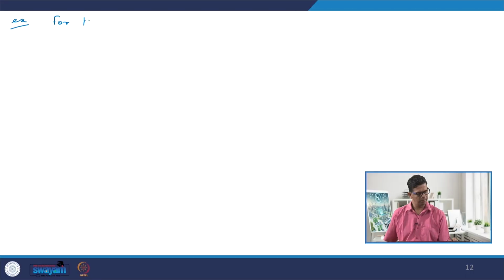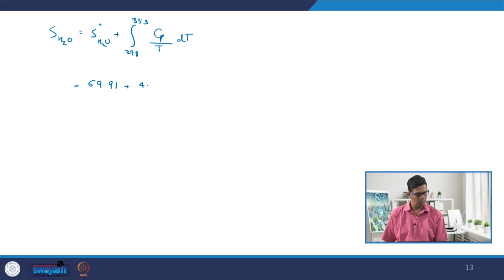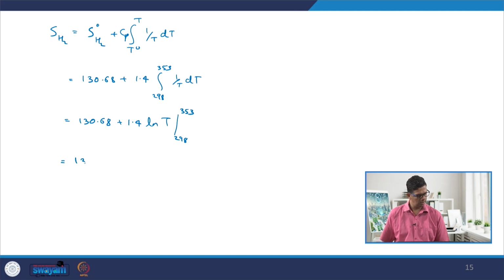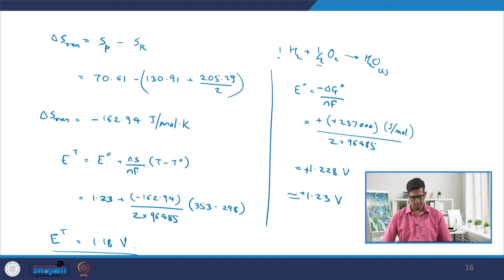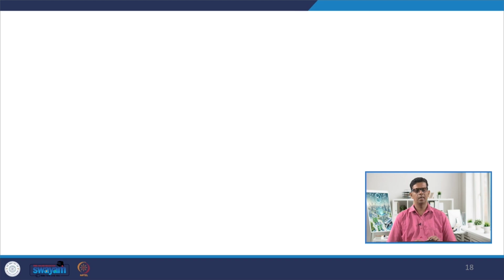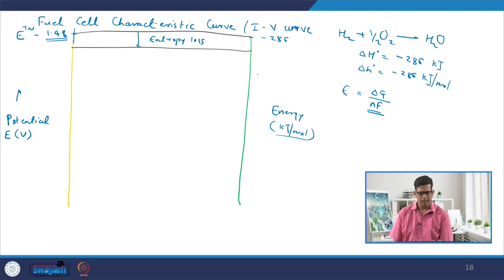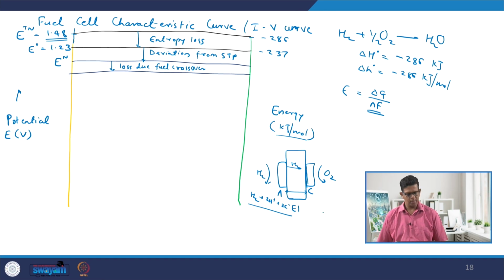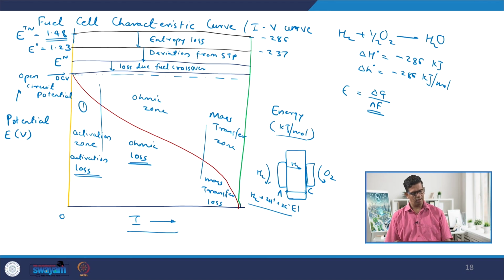Lec 26: Characteristic curve (I-V) of a fuel cell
This lecture covers numerical problem-solving related to the reversible cell potential when heat capacity is independent of temperature, followed by analysis of the fuel cell polarization curve.